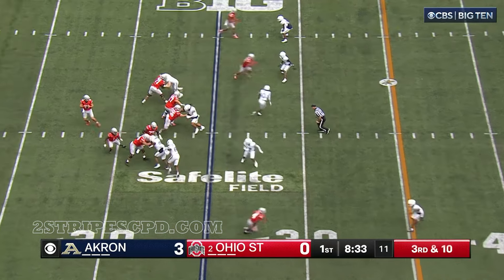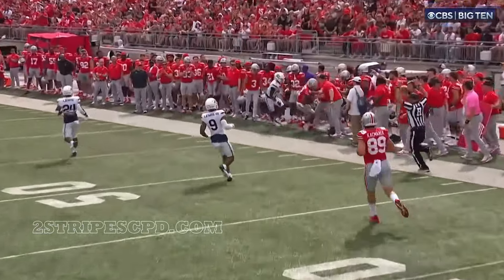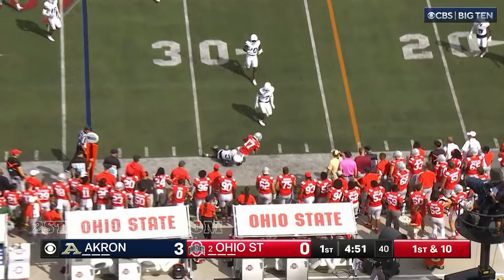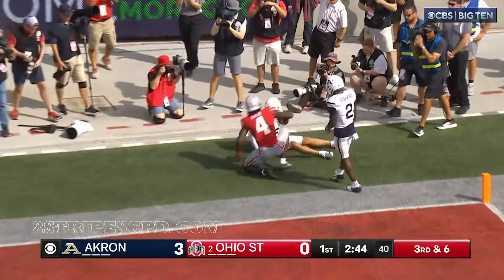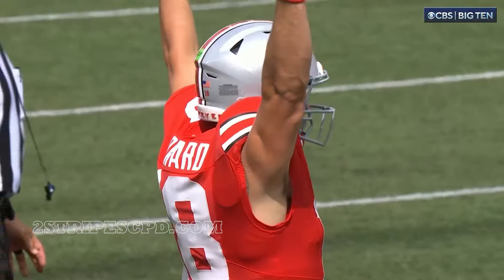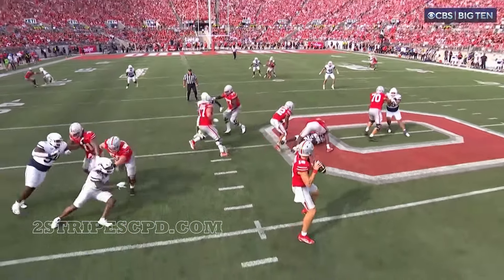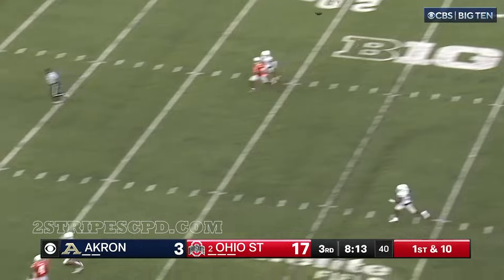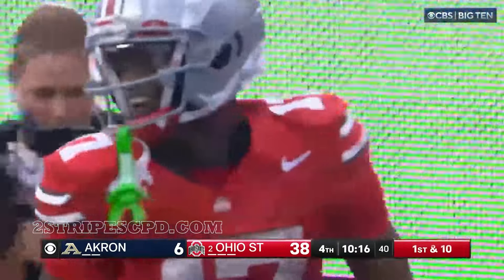Will Howard Ohio State debut highlights vs. Akron!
Ohio State QB Will howard goes 17/28 for 228 yards and 3 TD in his Buckeyes' debut in their 52-6 win over Akron to start the 2024 season.